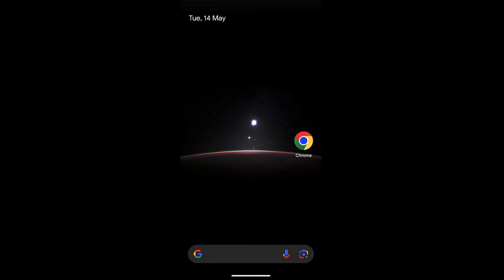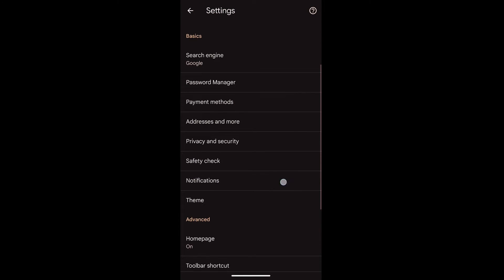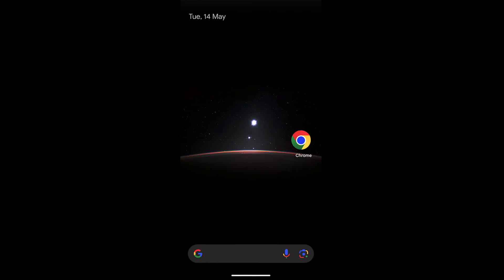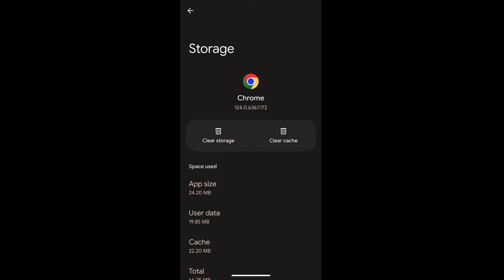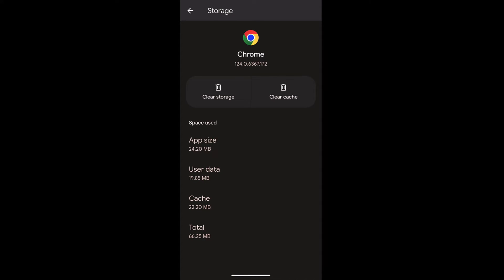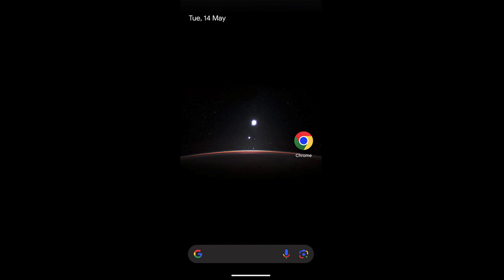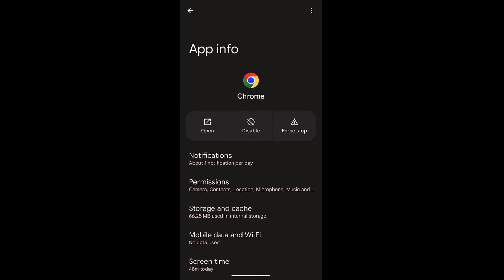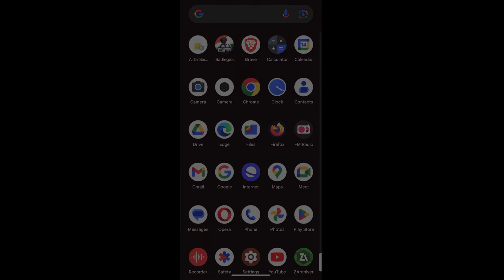How to Reset Settings and Data in Chrome App on Android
In this tutorial, I have shared steps to reset the data and settings in Google Chrome on Android. There is no built-in option or feature to reset the Chrome app, however, you can use the Android system settings to wipe out the Storage Data and Cache Data which will perform the complete reset.

Resetting the Chrome app will delete all the customizations including the account sign-in information and saved password which is equivalent to a factory resetting the browser. Hence, proceed with this option carefully.